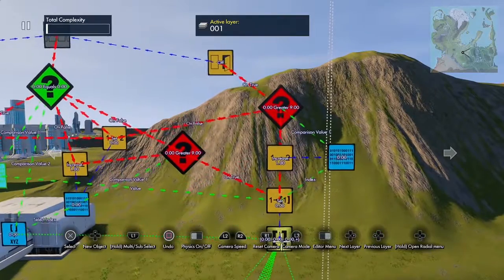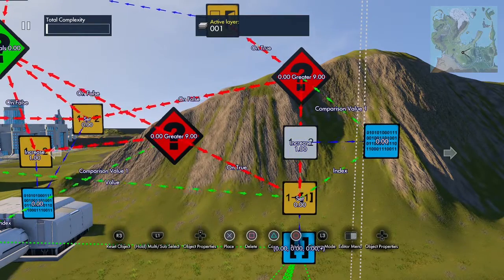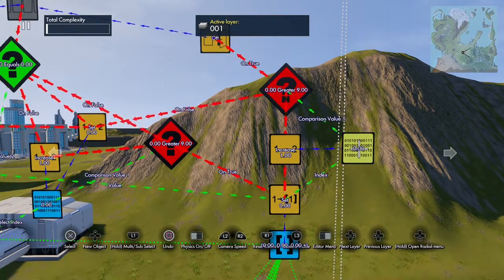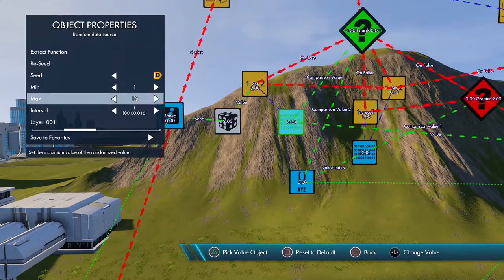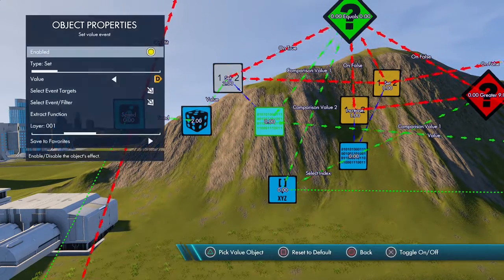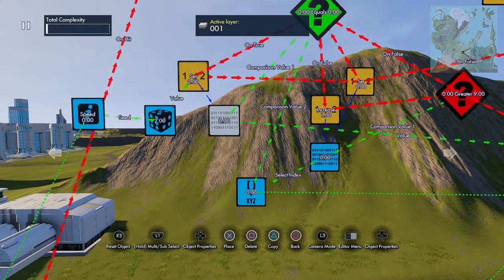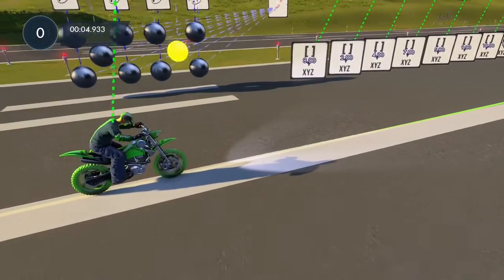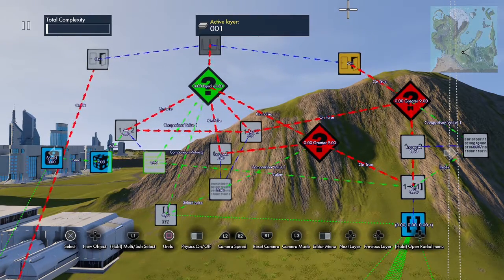Trials Fusion Editor Tutorial - Vectors - Part 2 - Shuffle Vector Contents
I continue with the vector tutorial by showing you how to populate the vector with numbers that are shuffled in a random order each time you ride the track.